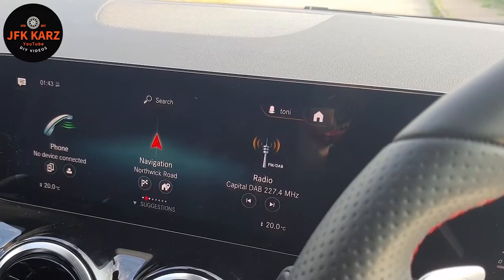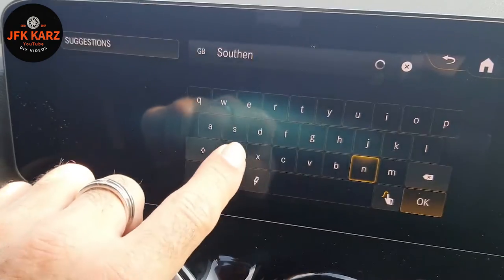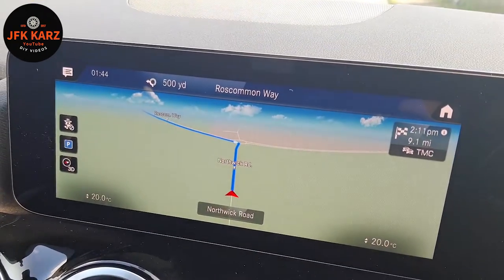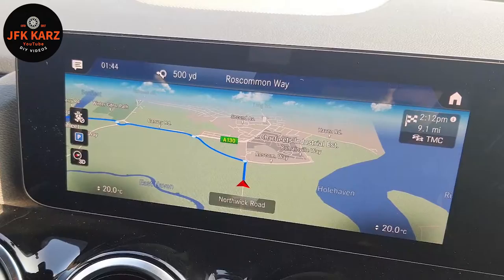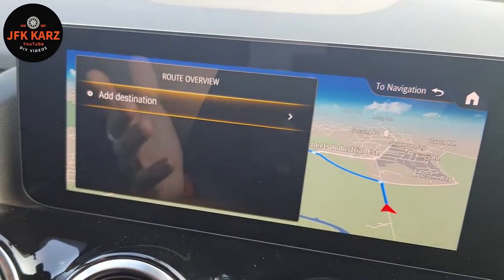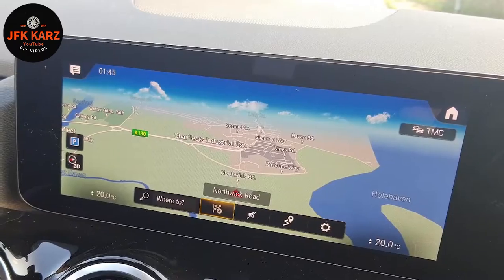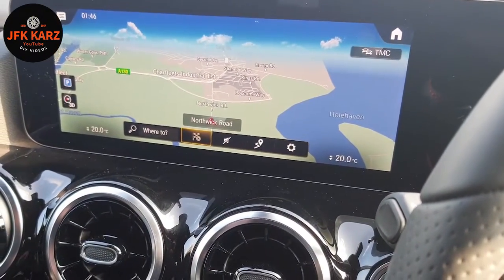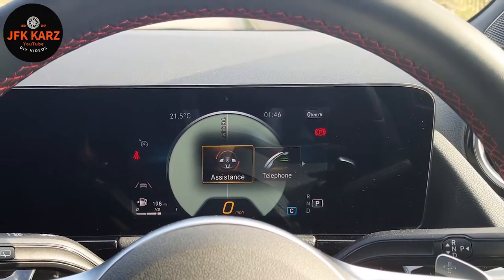Mercedes Sat Nav 2020 Onwards Guide & Functions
Mercedes Sat Nav 2020 Guide & Functions

This was demonstrated on a B Class 200 AMG 2021 model
Thanks for viewing which maybe similar to other models.